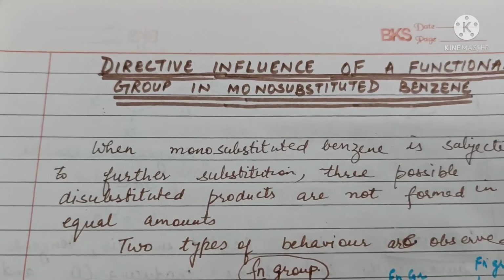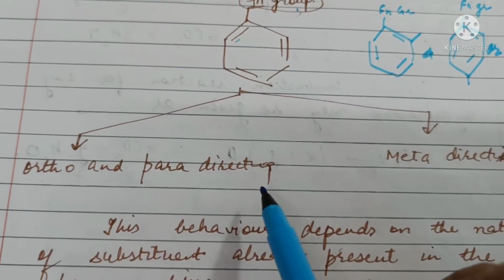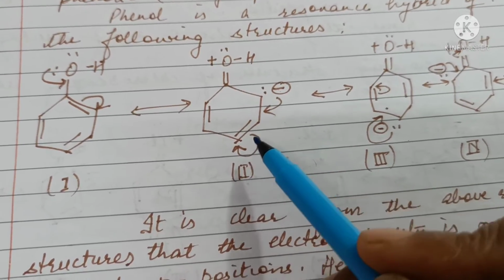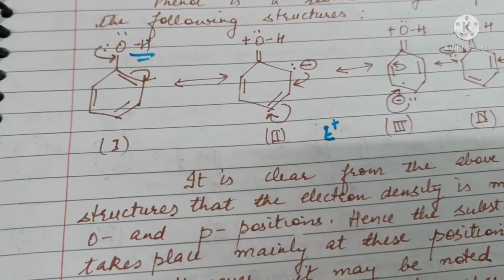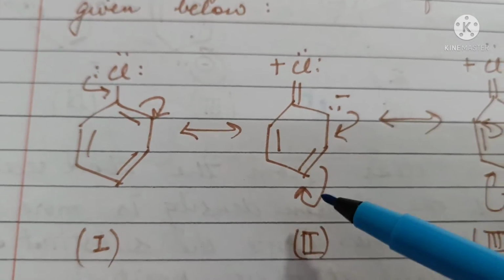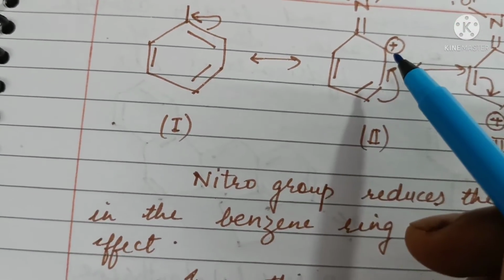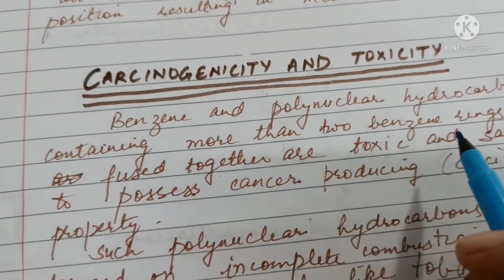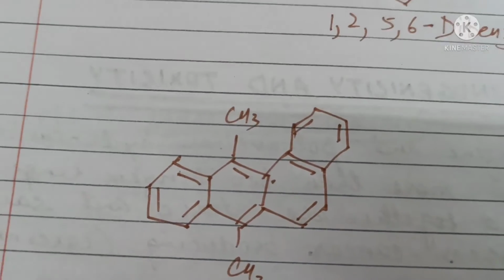Directive influence of a functional group in monosubstituted benzene, Bindu Dhadwal chemistry lesso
Directive influence of a functional group in monosubstituted benzene, Bindu Dhadwal chemistry lessons